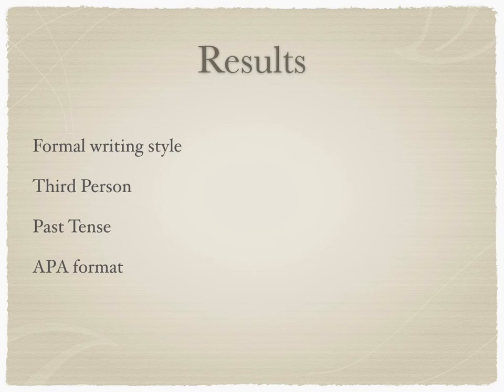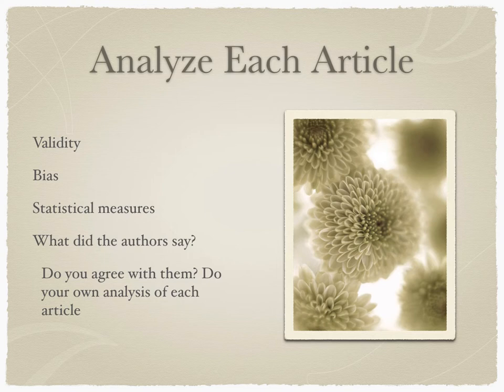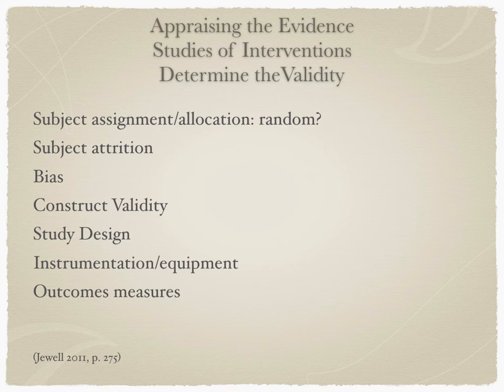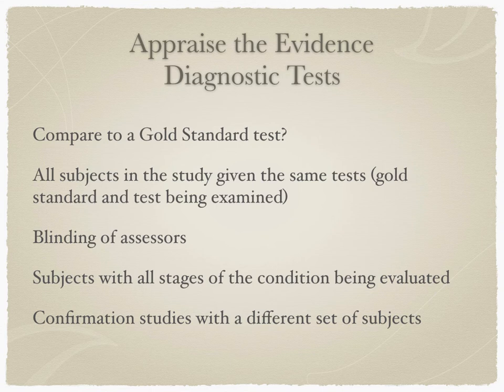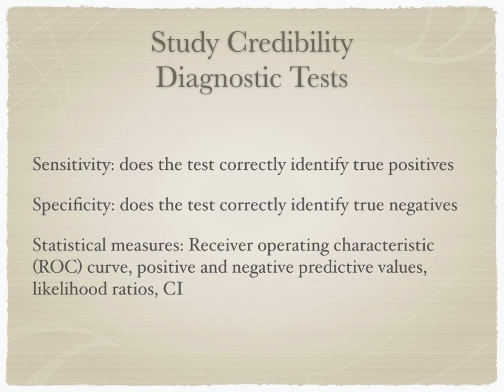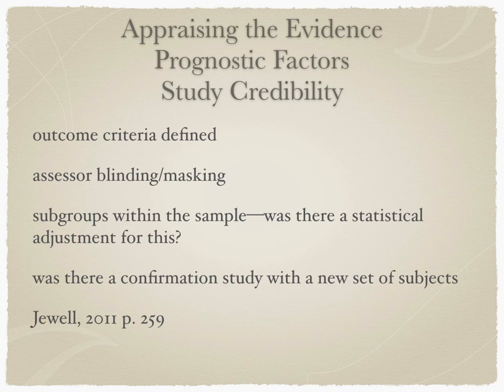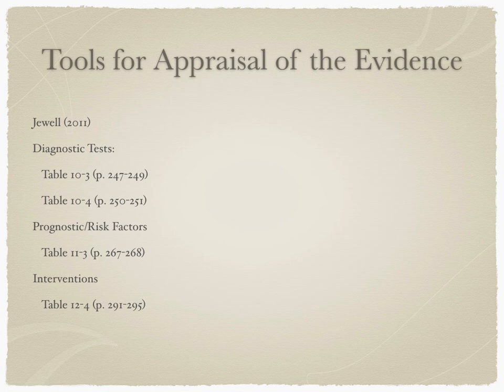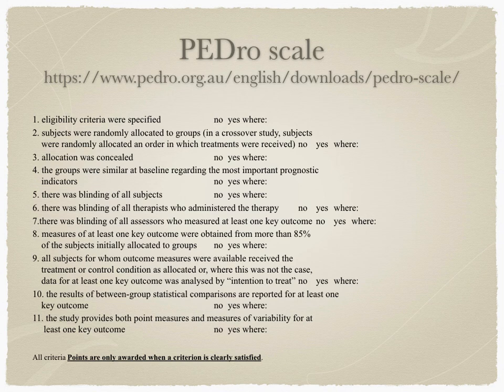PT838 Week 3 Lecture_AK